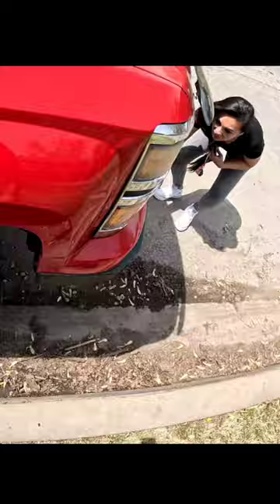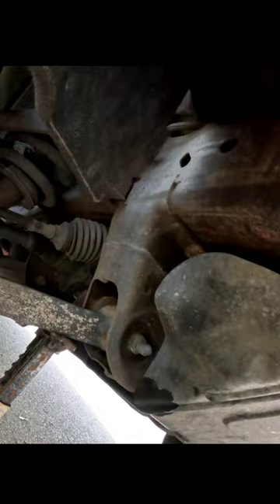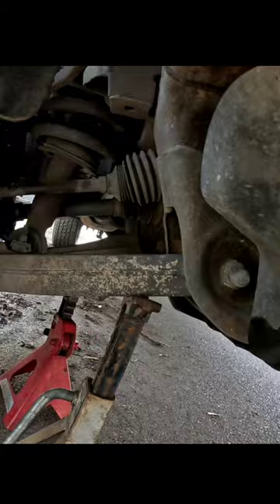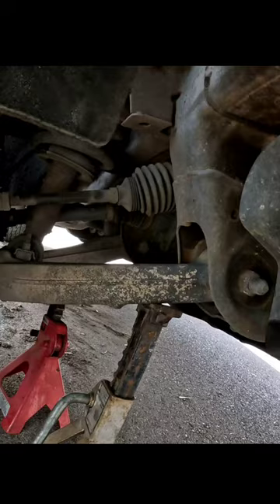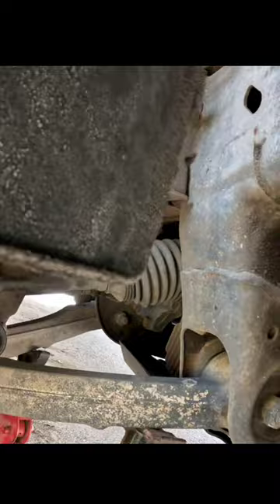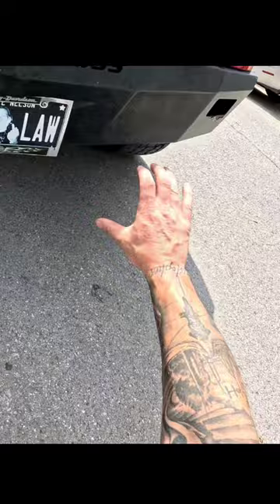Got a deal for you 💪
Family friend hints why labor is so cheap